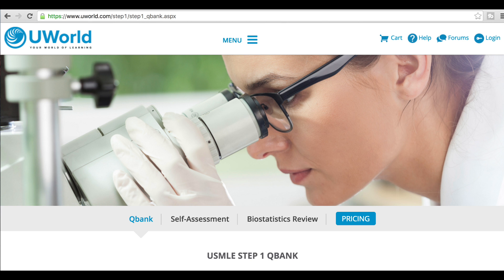How would I study differently for USMLE Step 1? (UWORLD, USMLE-RX, First Aid, Pathoma)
My thoughts after studying for USMLE Step 1 and how I would change my study methods.

First Aid for USMLE Step 1, UWORLD, USMLE-RX, Pathoma.

I will be adding new videos each week about my families journey through medical school.

Hope you enjoyed! Thanks!